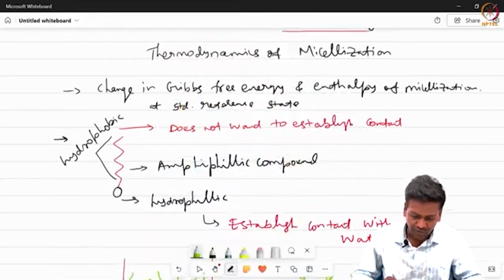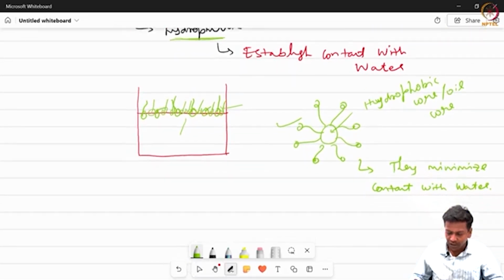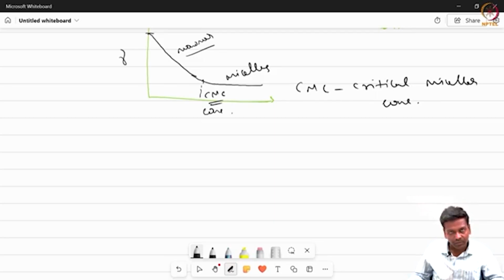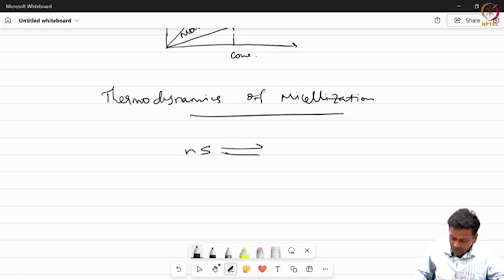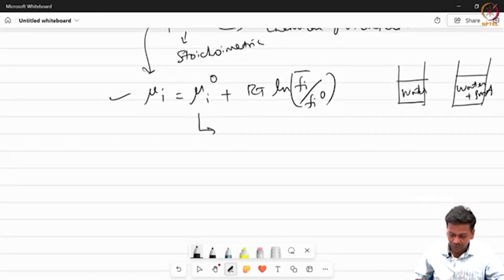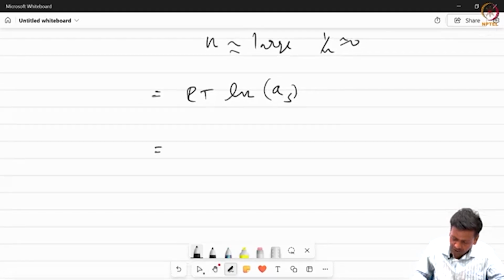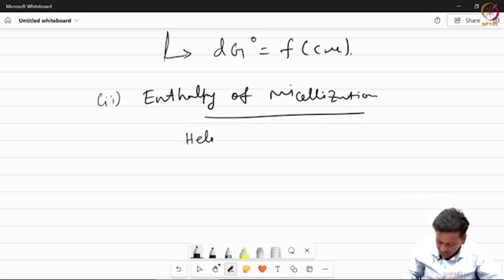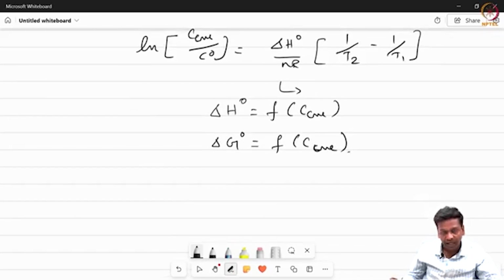Thermodynamic principles of self-assembly